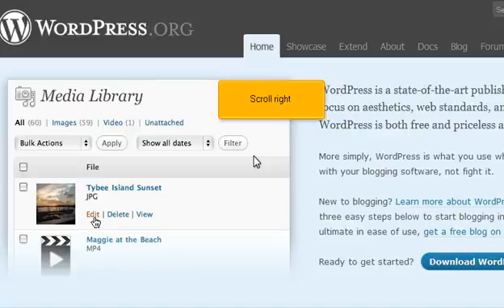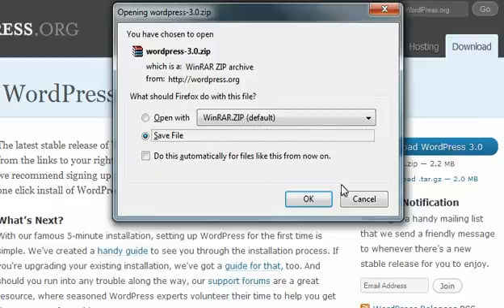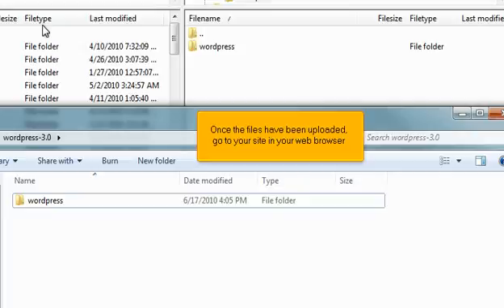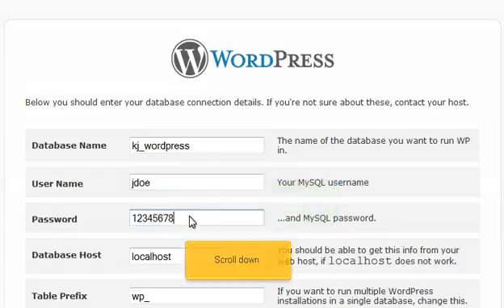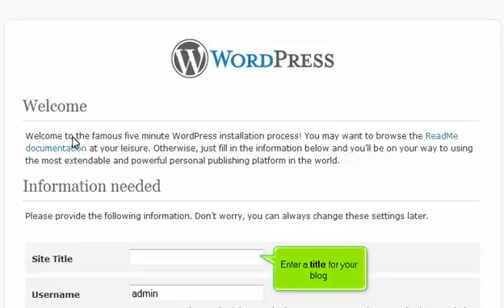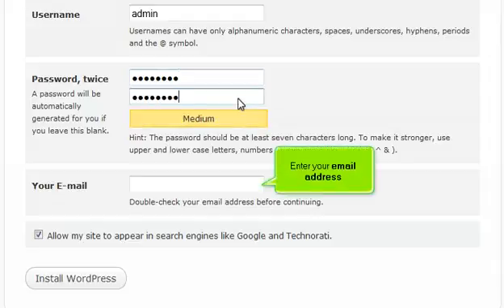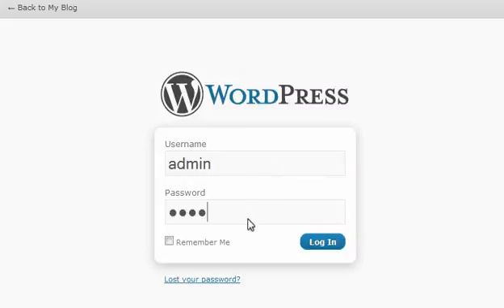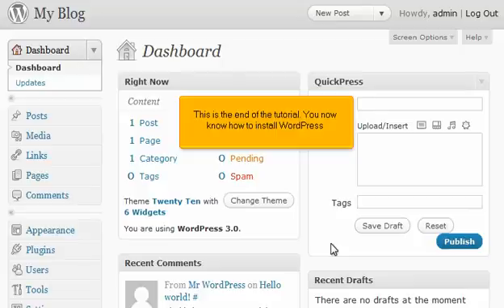Wordpress Tutorial - How to install Wordpress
Perhaps the most important tutorial of them all. This runs through how to install Wordpress.